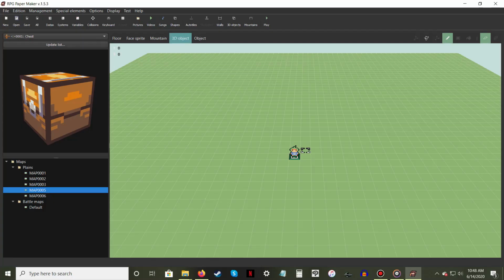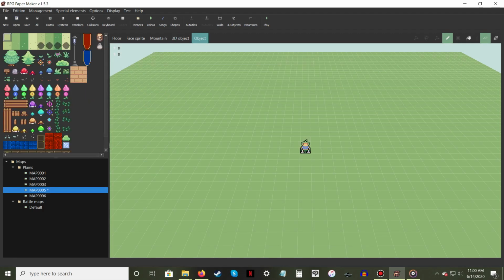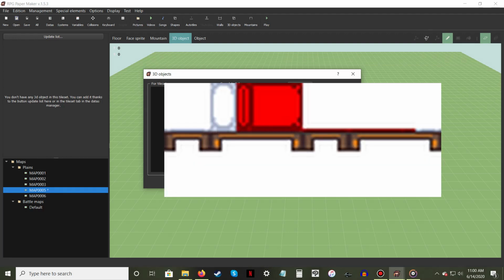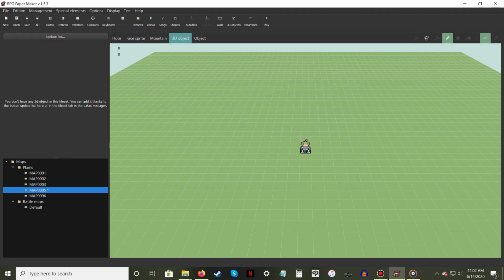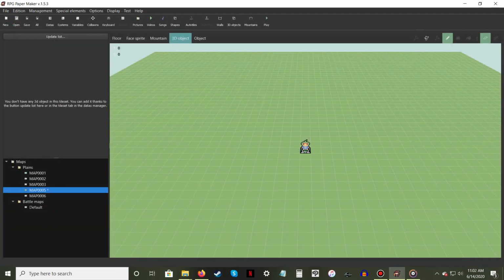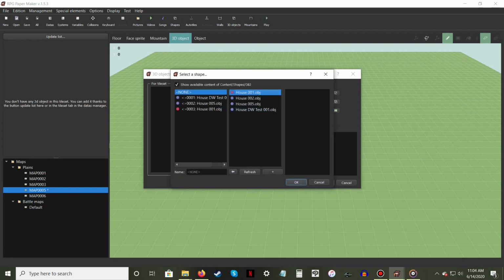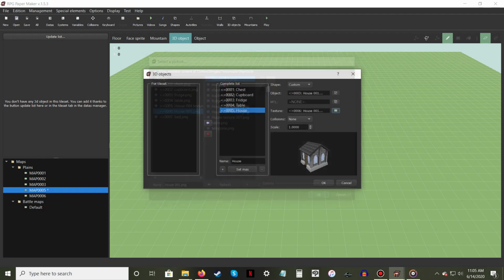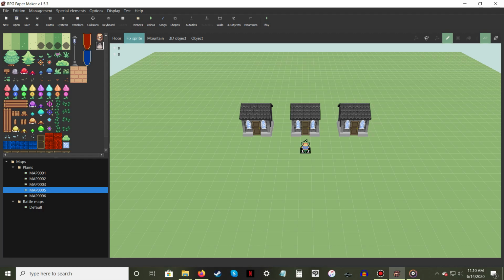RPG Paper Maker Tutorial - #007 Custom 3D Objects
Series of videos helping newcomers with the game making engine, RPG Paper Maker. This video focuses on importing Custom 3D Objects.